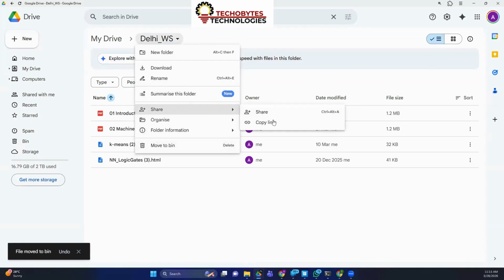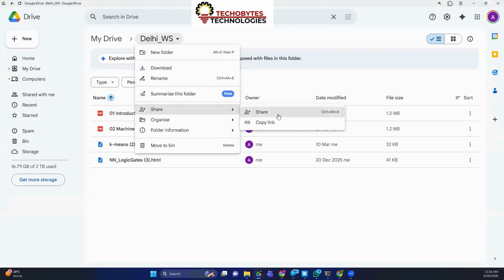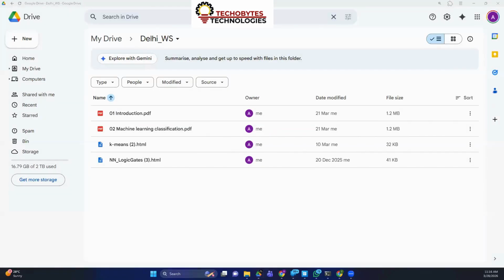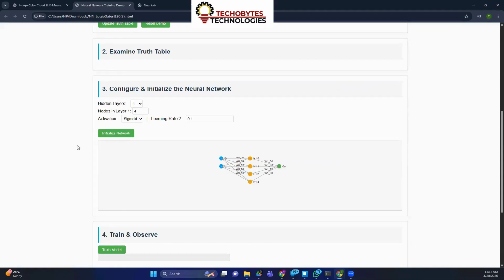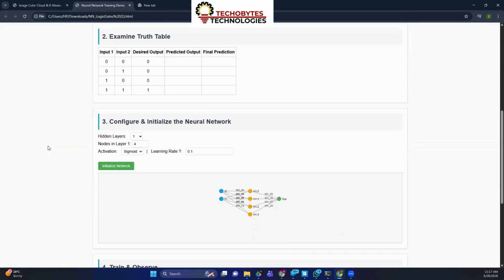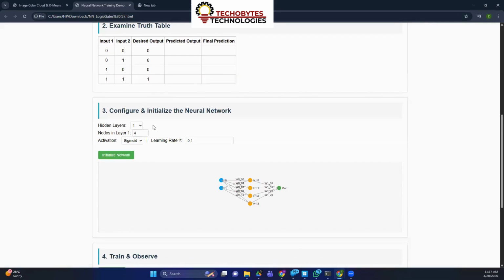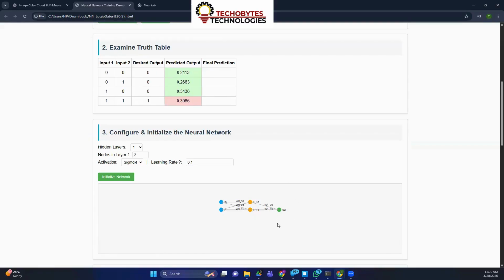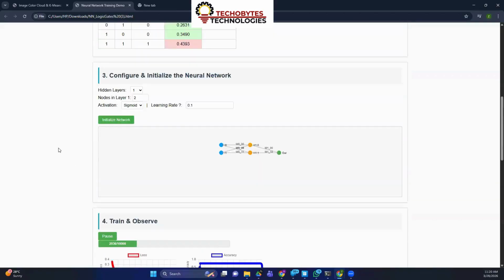How Neural Networks Actually Learn: A Step-by-Step Training Demo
🤖 AI Training Demo | How Artificial Intelligence Learns

How does AI actually learn? In this video, we explore the AI training process and explain how artificial intelligence models learn patterns from data to generate predictions and outputs.

🧠 What you'll learn:
✅ What AI training is and why it matters
✅ How data is used to train an AI model
✅ The role of algorithms in machine learning
✅ How an AI model processes inputs and produces outputs
✅ The basic workflow behind training an AI system

💡 Whether you're a beginner, student, developer, or simply curious about artificial intelligence, this demo will help you understand the fundamentals of AI training in a simple and visual way.

🚀 Explore the world of AI, machine learning, neural networks, and generative AI!